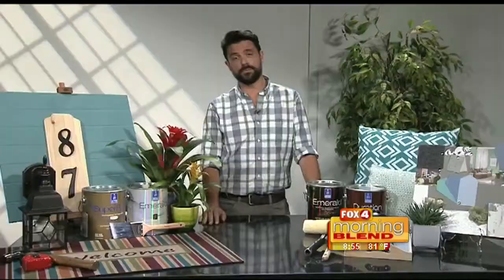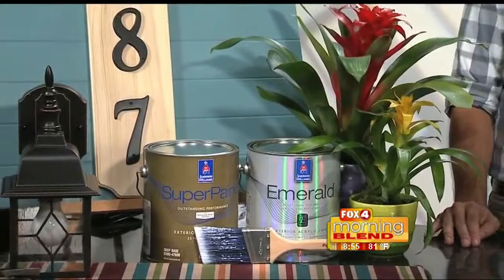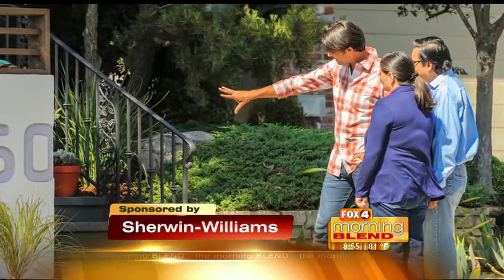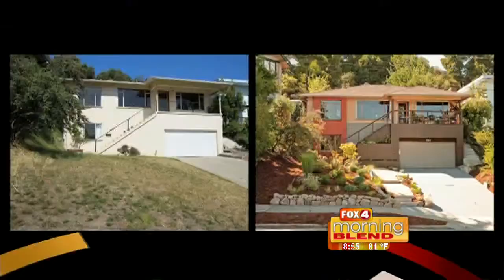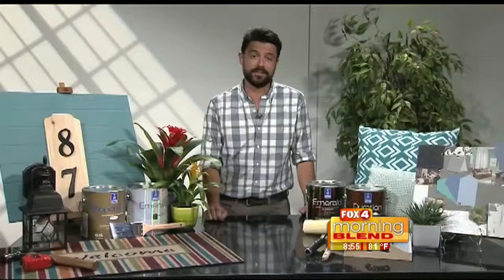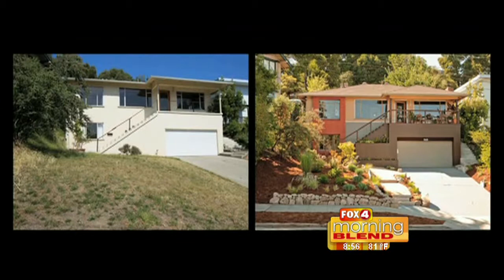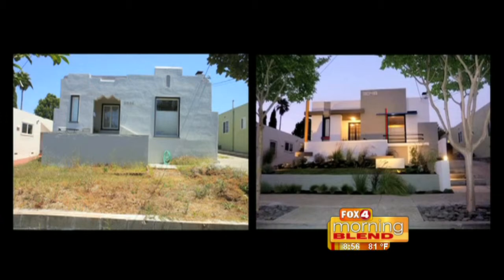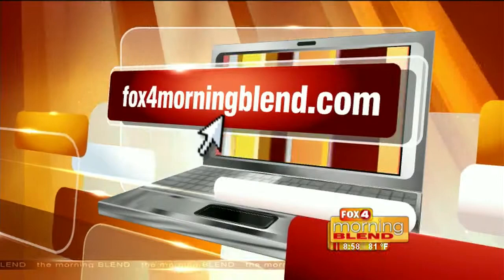Curb Appeal for Homeowners with John Gidding 05/15/2015